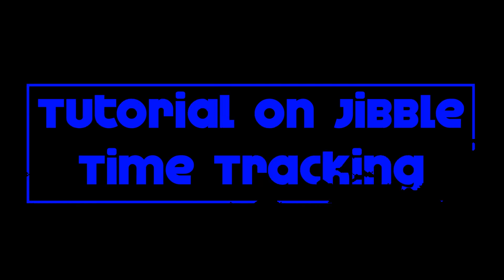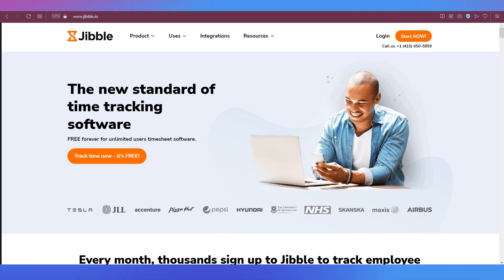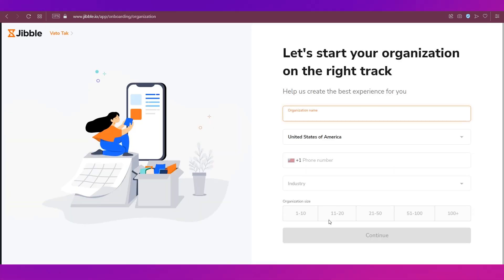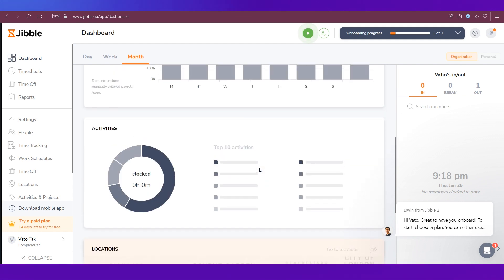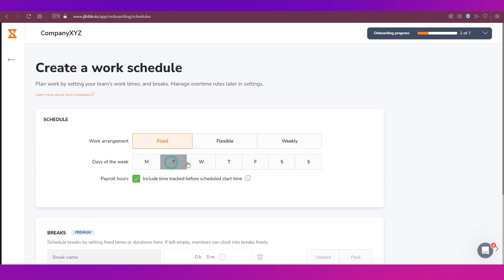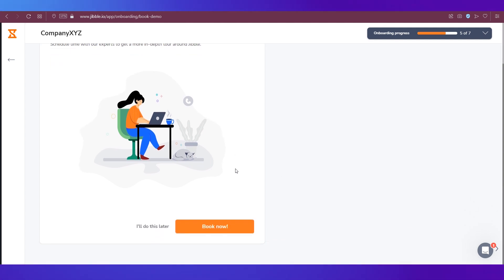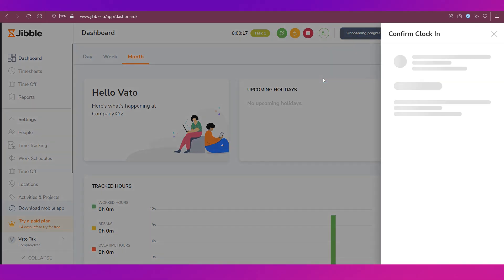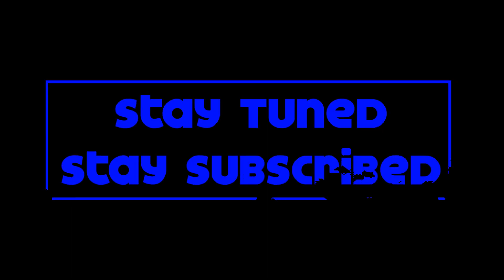Jibble Time Tracking Tutorial | How to Use Jibble to Track Time (EASY)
Are you looking for an easy way to track your team's time? Look no further! In this video, I'm going to show you how to use Jibble, the most popular time tracking tool, to monitor your team's progress and make sure everyone is on the same page. Discover how Jibble can help you save time and money while improving productivity!